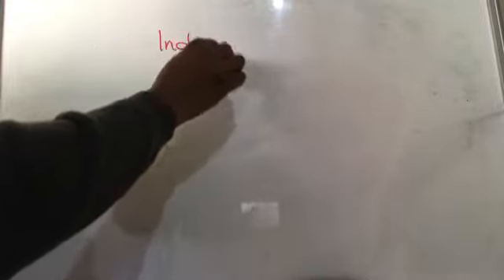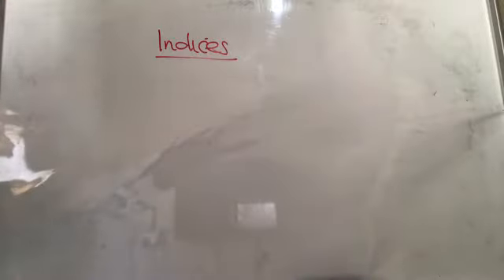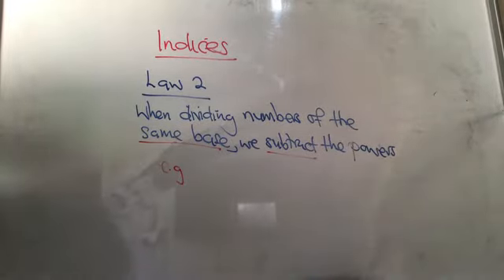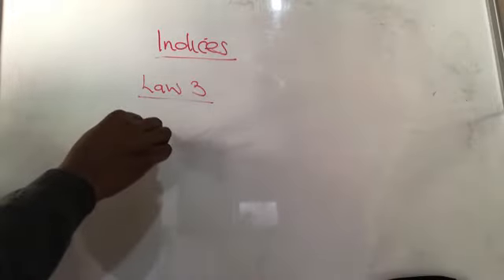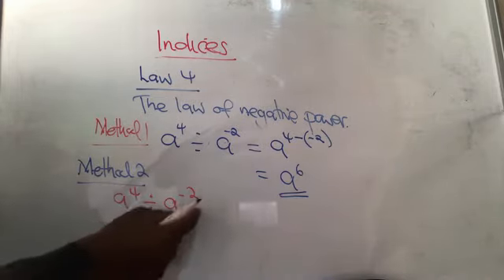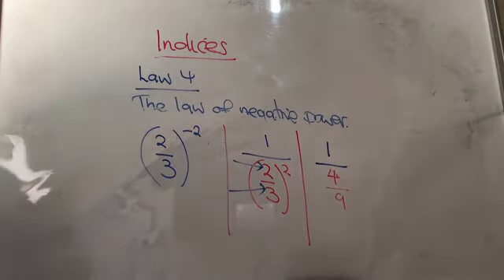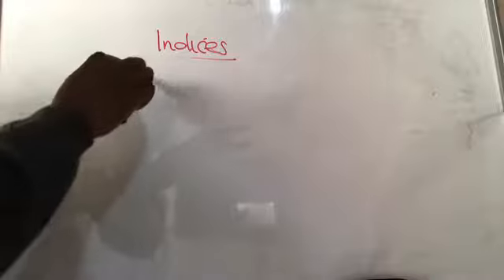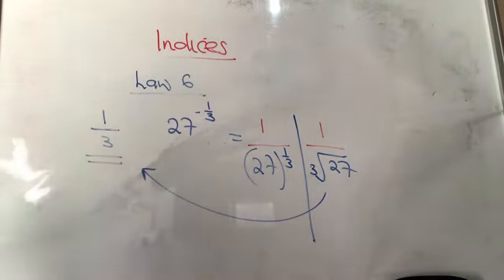MaryAnneSchool Tutor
IGCSE: Indices Tutorial -11May 2021